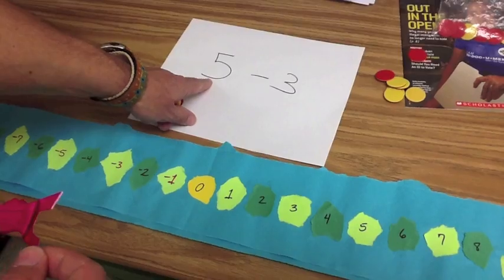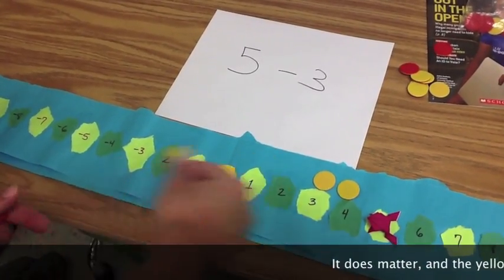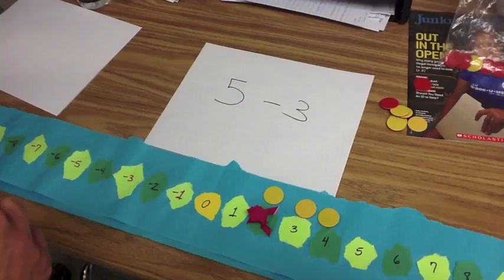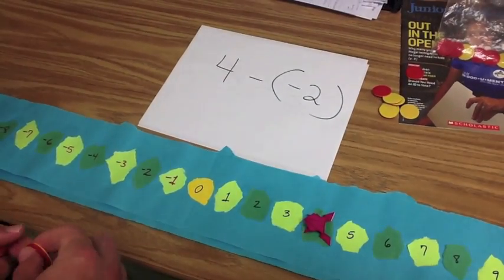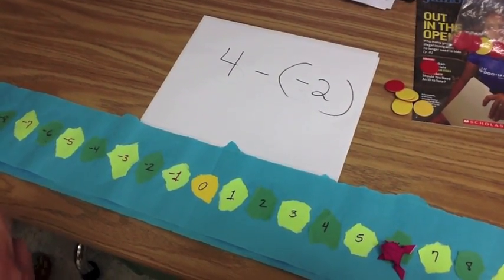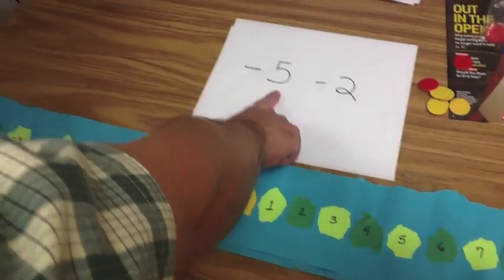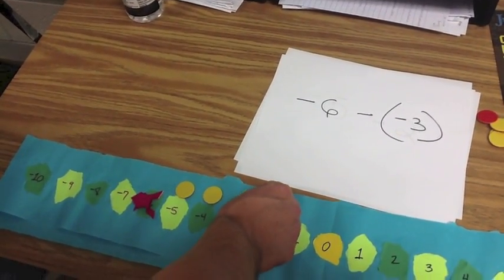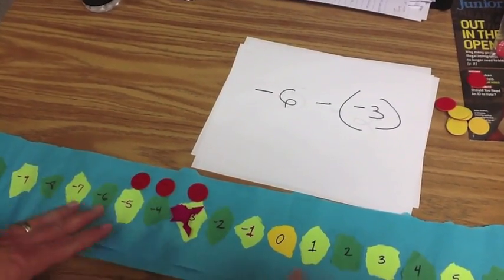Math Frogs-Teaching your frog how to subtract integers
Teach your math frogs how to subtract integers.